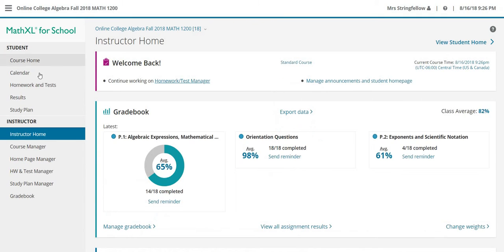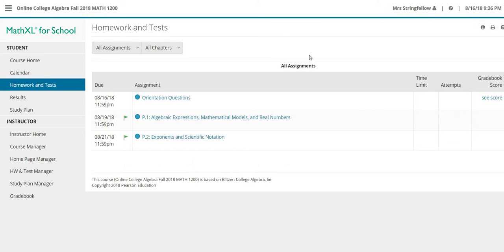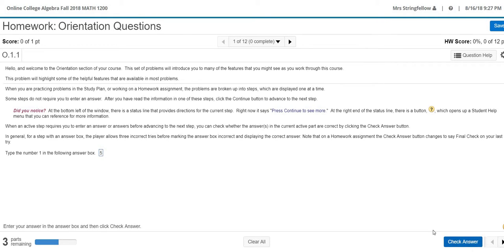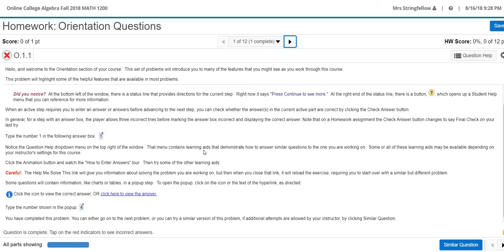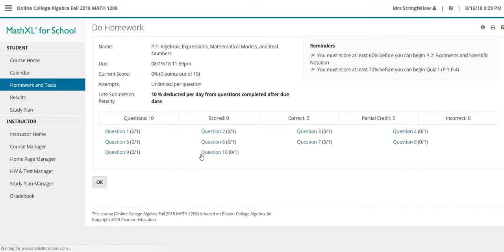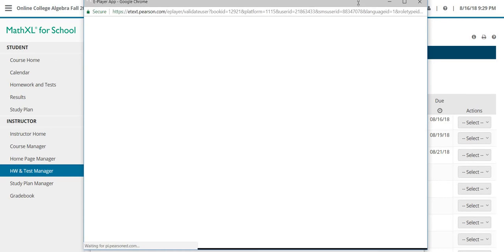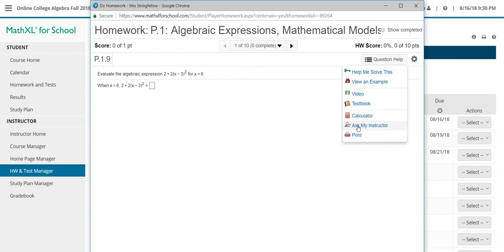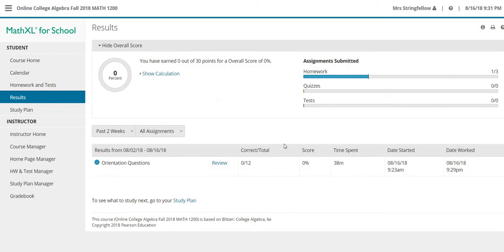How to use MathXL